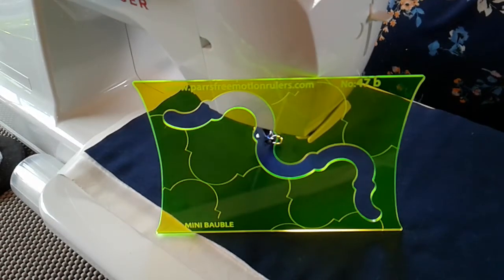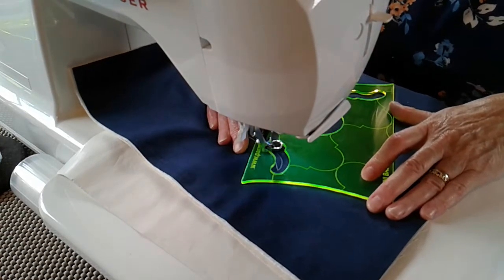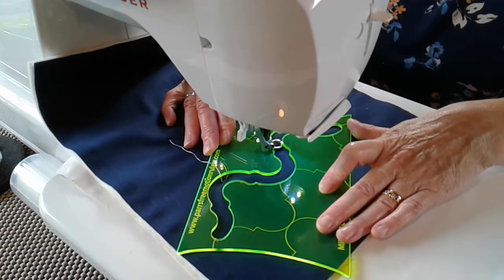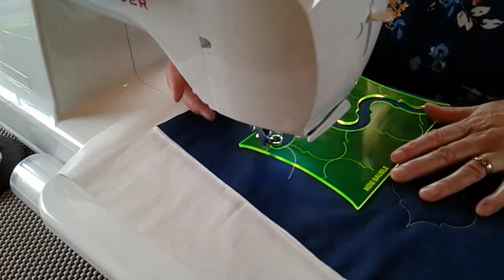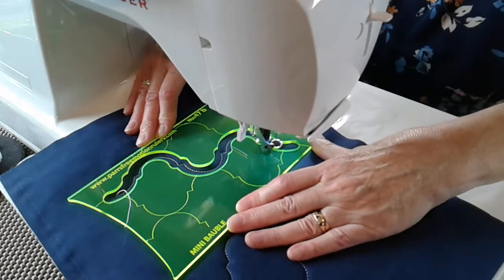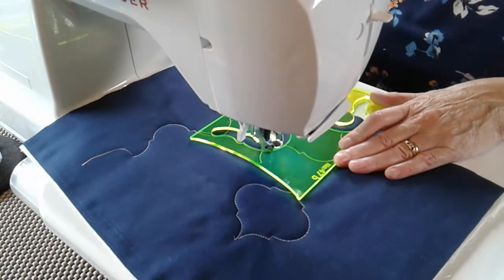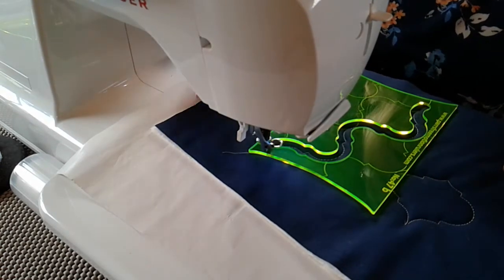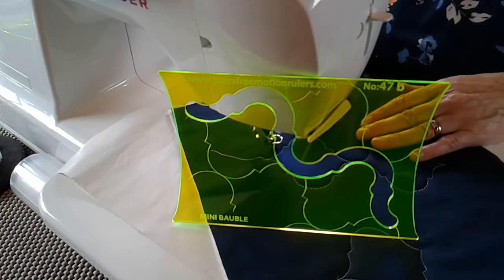Ruler 47b - Mini Bauble